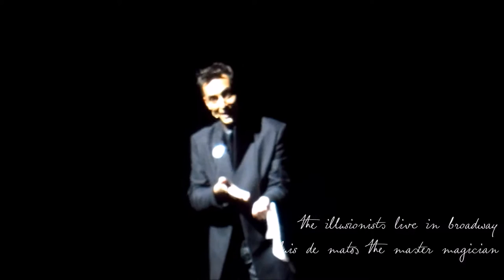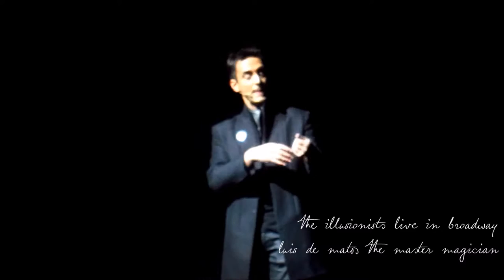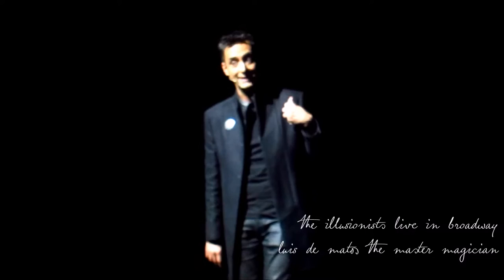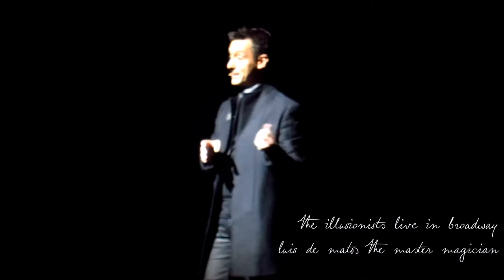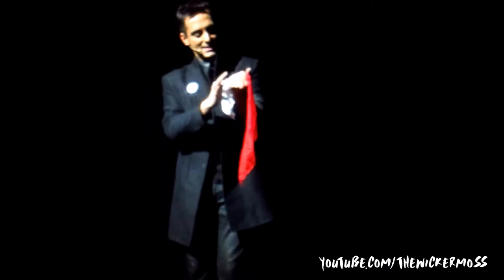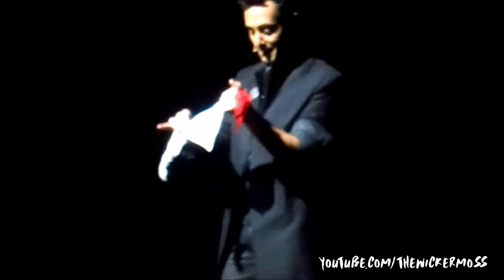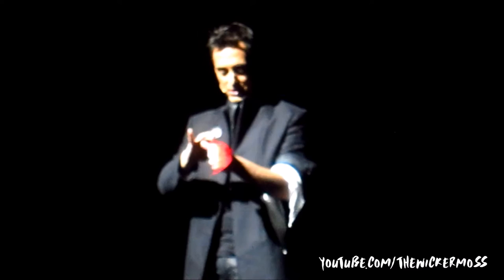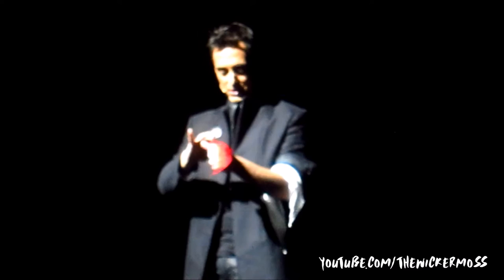COLORED SILK MAGIC:THE ILLUSIONISTS PRESS/MEDIA PREVIEW [LUIS DE MATOS] ❤ TheWickeRmoss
THE ILLUSIONISTS LIVE IN BROADWAY
Press Preview / Media Call
MasterCard Theatres, Marina Bay Sands Singapore

The Master Magician aka Luis De Matos teaching us the tips n tricks of the classic colored silk magic. Easy you say? See if you can follow ☺

Luis de Matos is touted as the leader of The Illusionists pack.  One of the most respected magicians, Louis hails from Portugal and acts as the main anchor of the show. He always like to the push the boundaries of every possibility of magic on and off stage. He possess that perfect recipe of cooking up magic, entertainment and laughter into one extravagant show.

*This is a raw footage, no sort of editing done on the performer's act.

» CONNECT WITH THEWICKERMOSS !

Special Mention of Thanks to:
Marina Bay Sands
Base Entertainment Asia